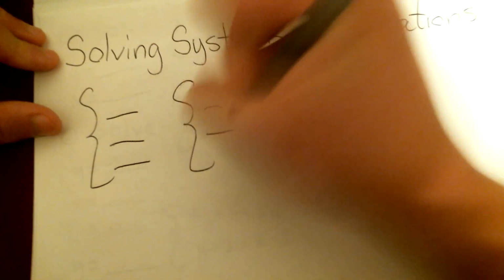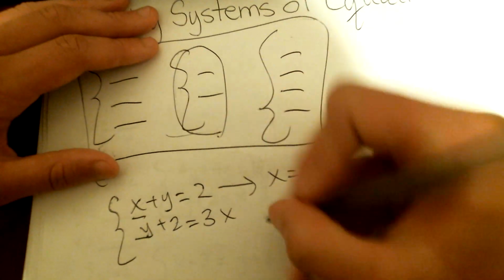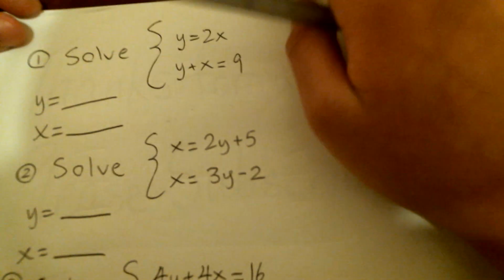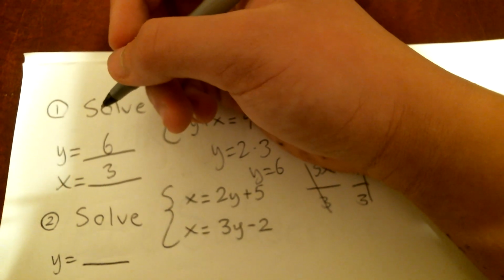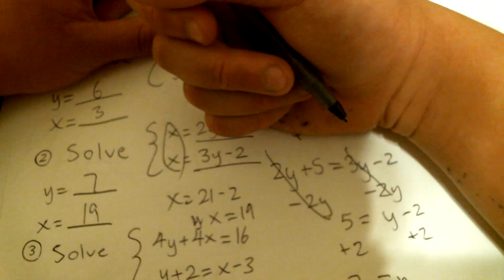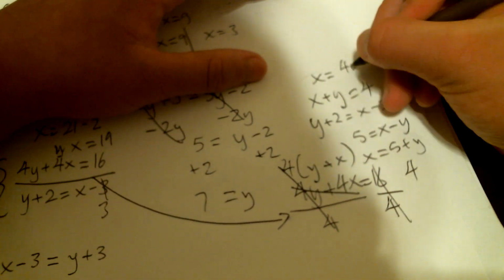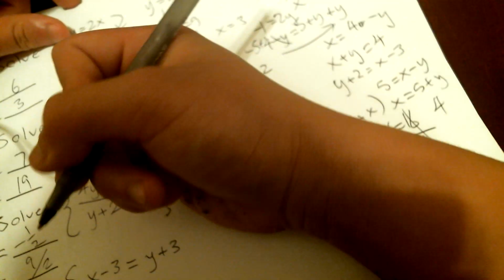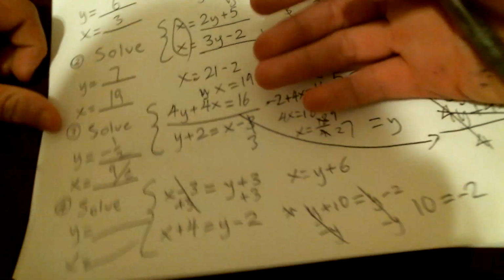Solving Systems of Equations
This video will help you with solving system of equations, with many different practice problems, and step-by-step explanations. With many different problems that are commonly seen and asked, you will be sure to understand and master the material in no time!